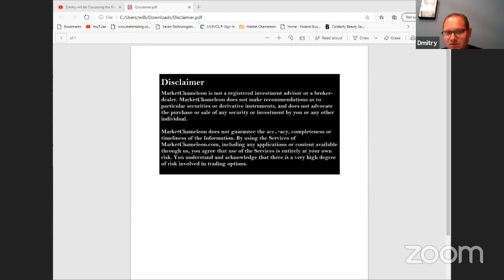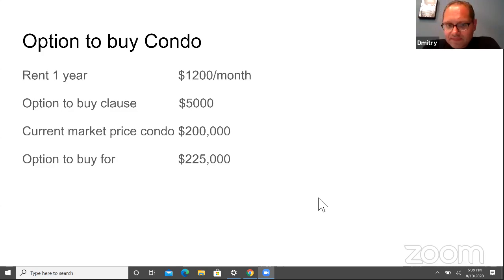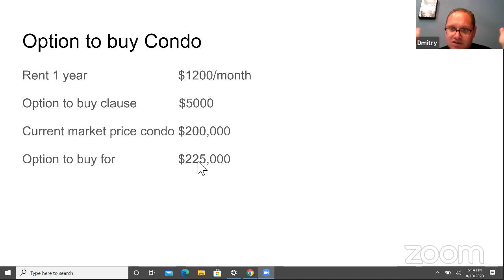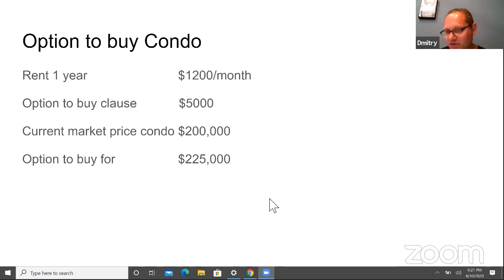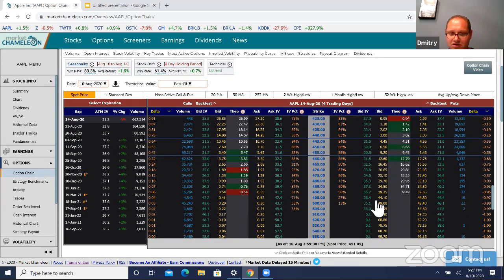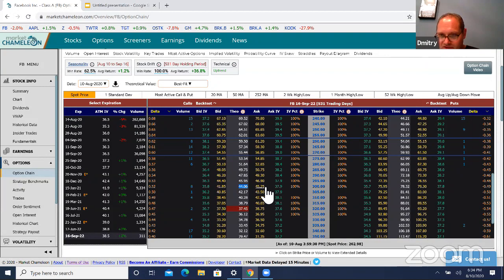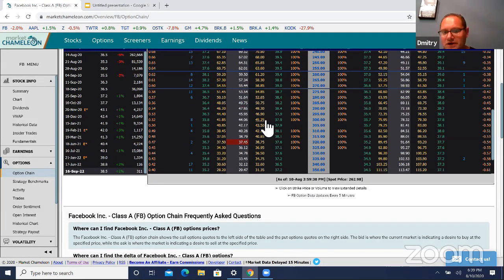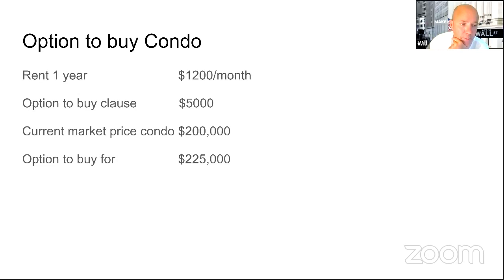Dmitry Discussing the Basics of Options, starting with a Call.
Dmitry and Will from MarketChameleon.com take a look for options trading ideas and strategies.